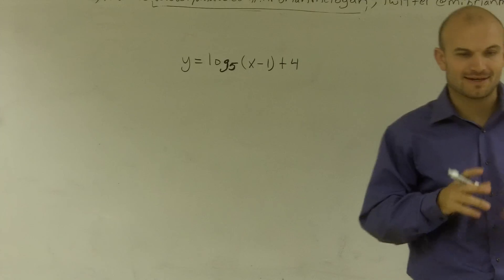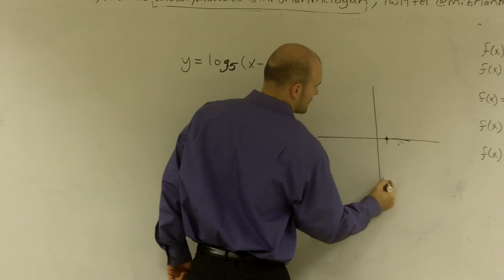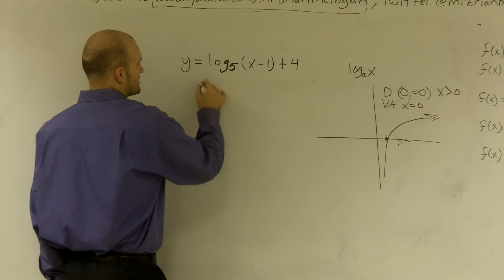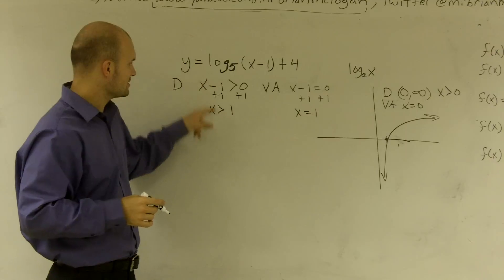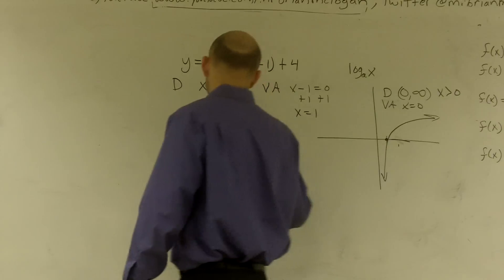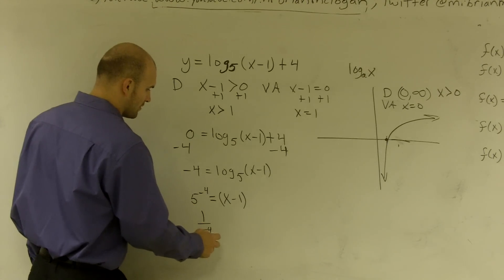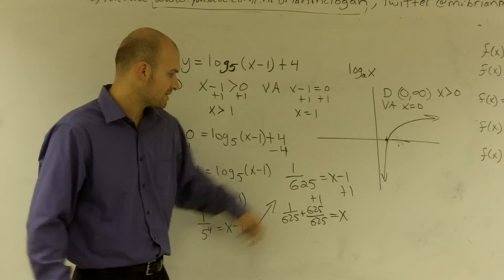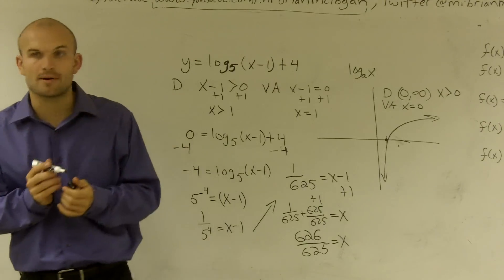Given transformations find the vertical asymptote, domain and x intercepts